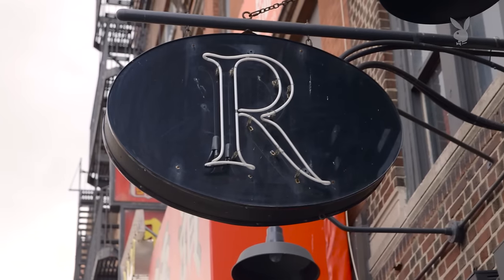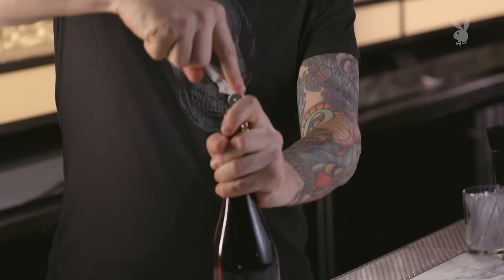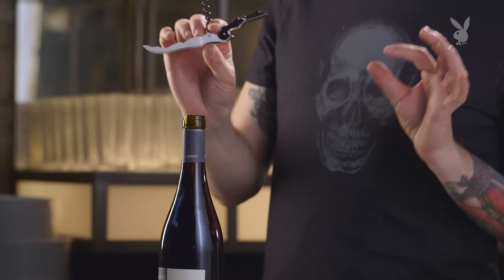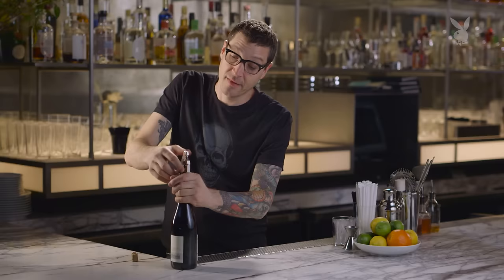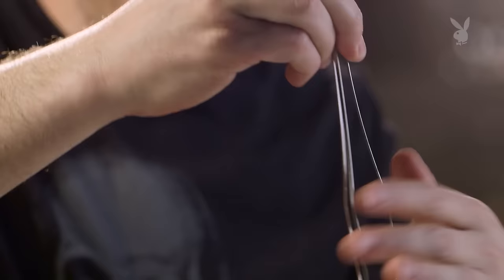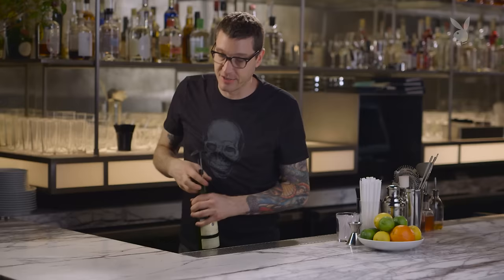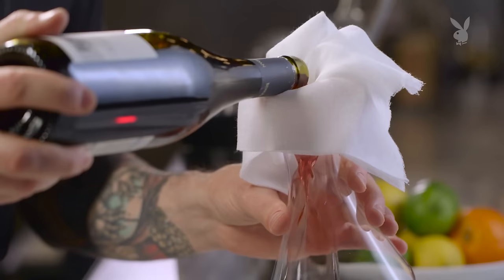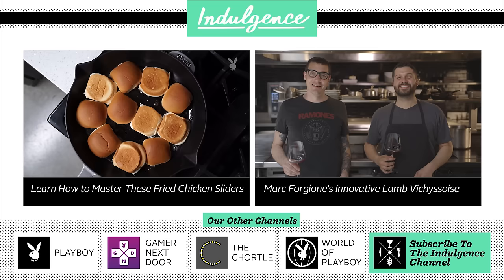How to Save a Bottle of Wine with a Damaged Cork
We’ve all been there: you’re opening a bottle of wine, and halfway through the getting the cork out, it breaks. In this week’s episode of Tasting Notes, Rebelle restaurant’s wine director Patrick Cappiello talks us through some simple solutions to removing a damaged cork, so you’ll never have to panic again.

Executive Producer: Brian Berkowitz
Producer: Jeremy Repanich
Host: Patrick Cappiello